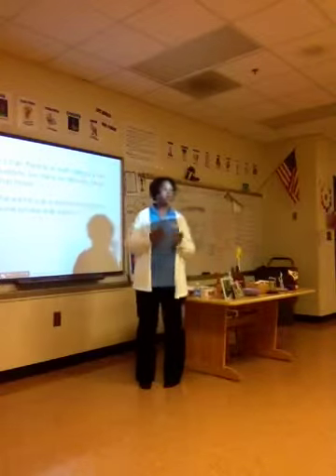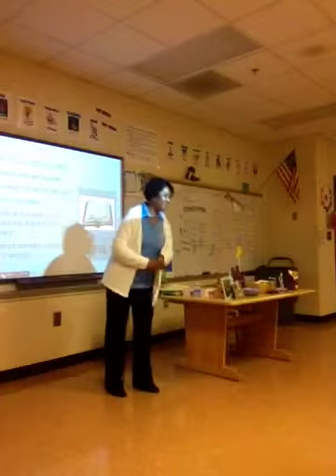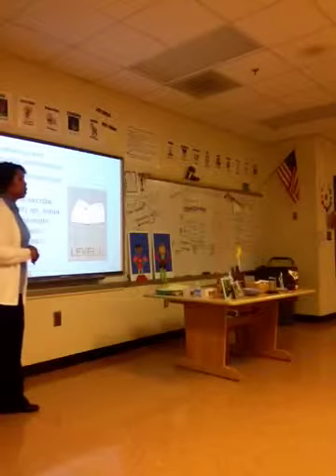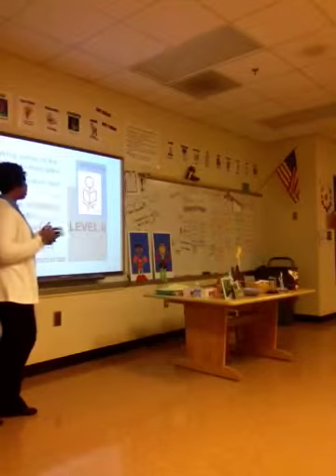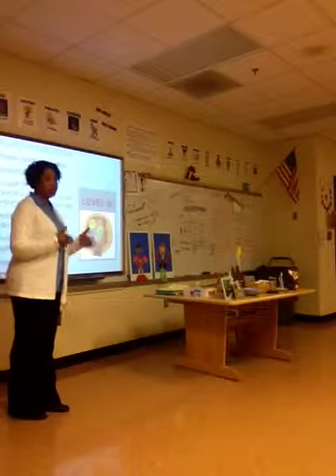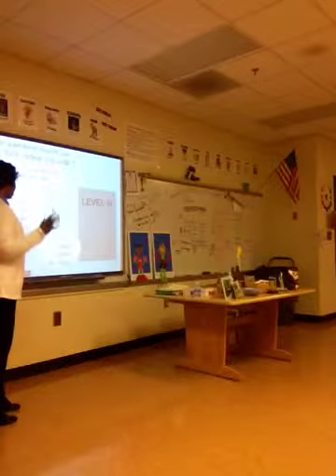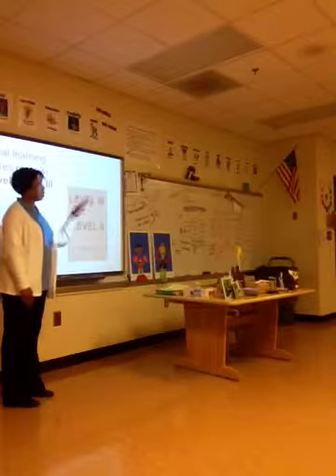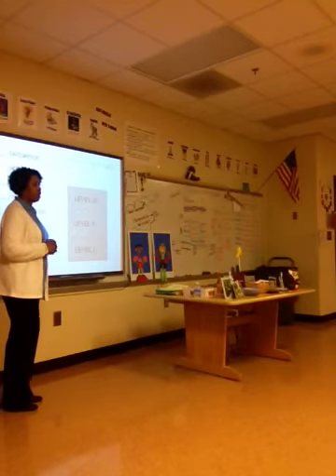Inquiring Minds Want to Know (part 1)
RTE Parent University Class of 2016